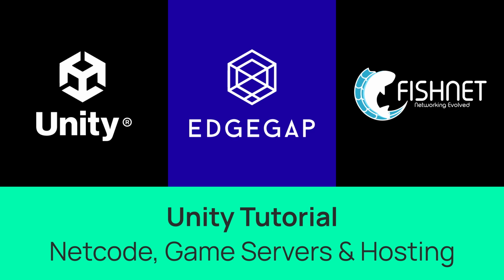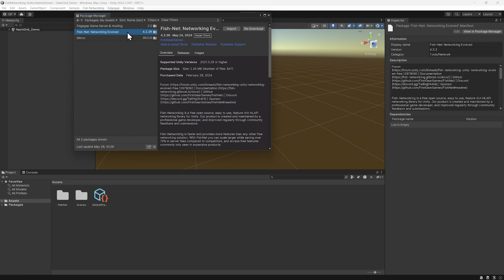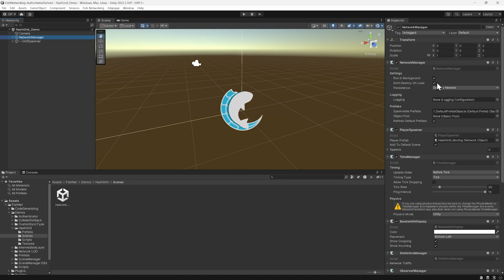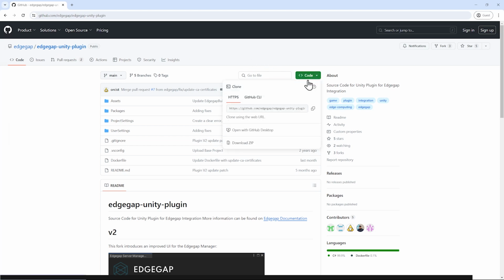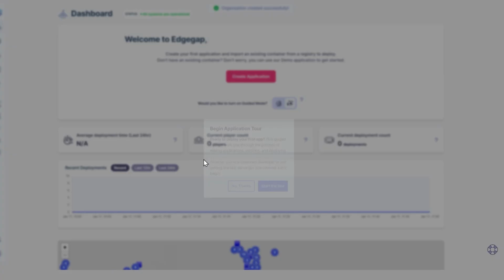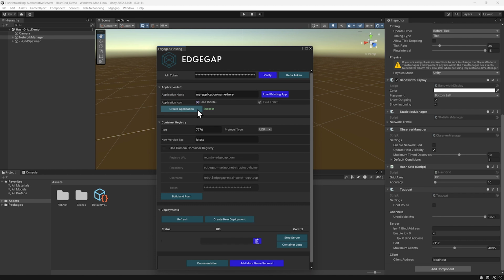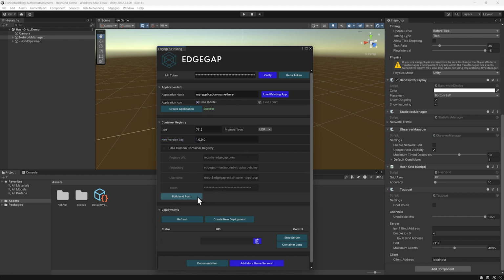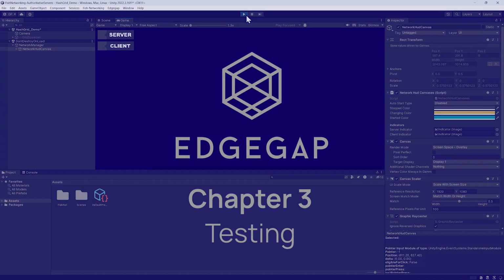[2023] Game Server Hosting with Fish-Networking Netcode & Edgegap - Tutorial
IMPORTANT NOTE: As of 2024.12, we updated our Unity plugin with an improved UI/UX.

Chapters
00:00 Introduction
00:19 Requirements
01:17 Fish-Networking Plugin
02:02 Edgegap Plugin & Hosting
05:17 Testing
05:37 Conclusion